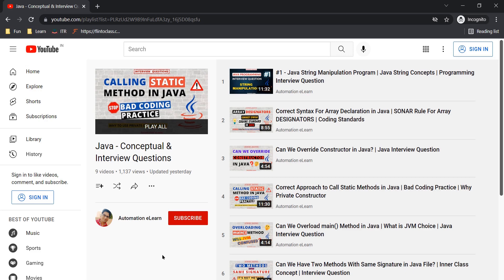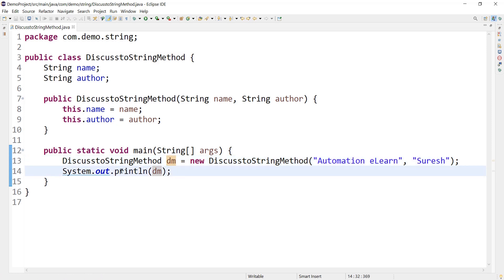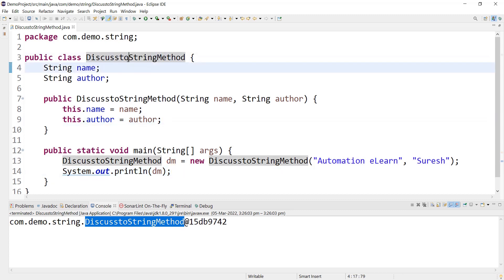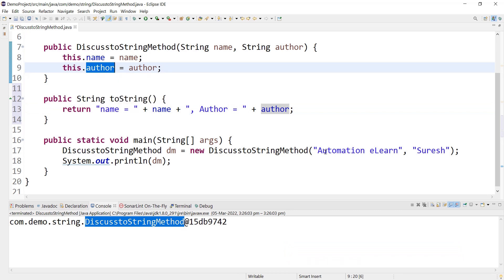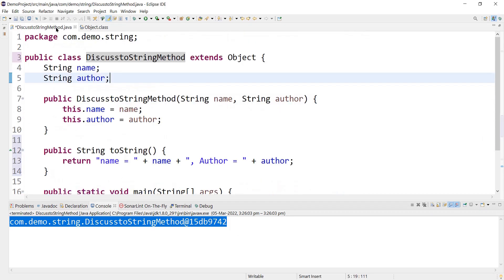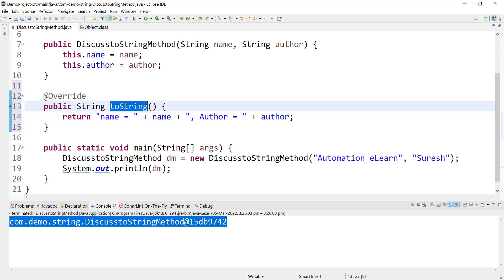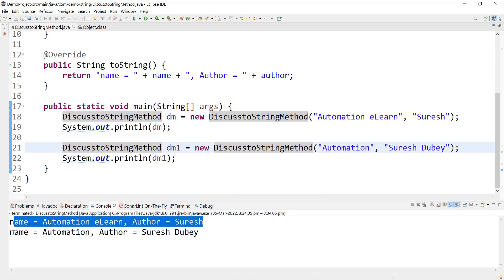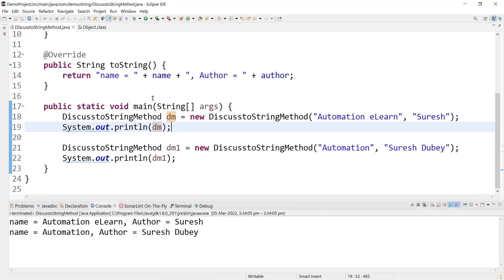#2 toString Method in Java | Understand Object toString Method | Programming Interview Question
In this video, I have explained the Object class toString() method and discussed how the program output change by overriding the toString() method. This is a very important concept that every java programmer should know.

🔴 Topics Discussed:

✅ Discussed the program output with the default toString method
✅ The complete understanding of the Object class & its toString() method
✅ Discussed the program output after overriding the toString method
✅ Many other concepts around the toString method in java.